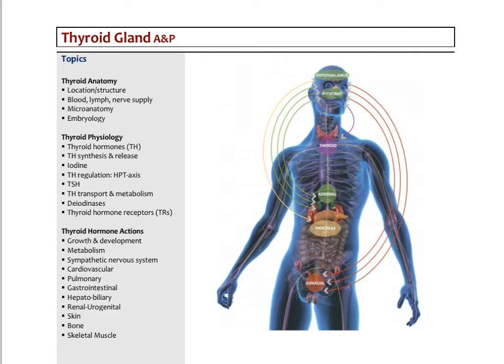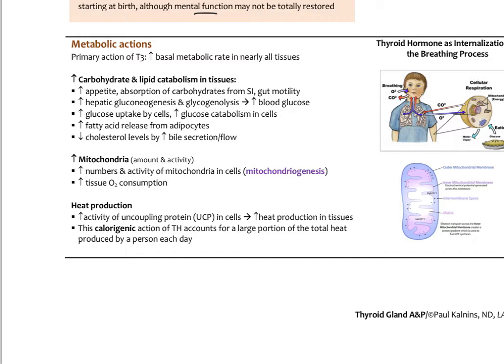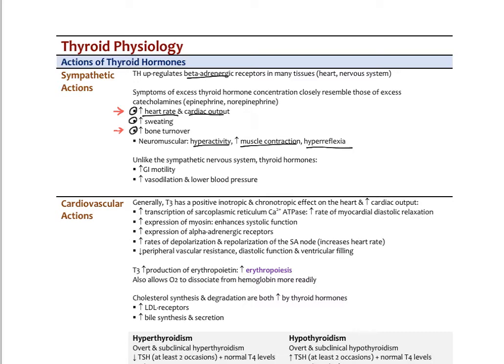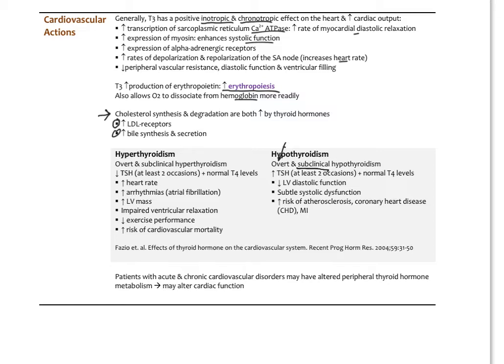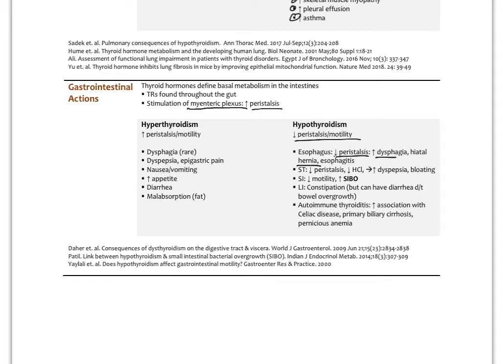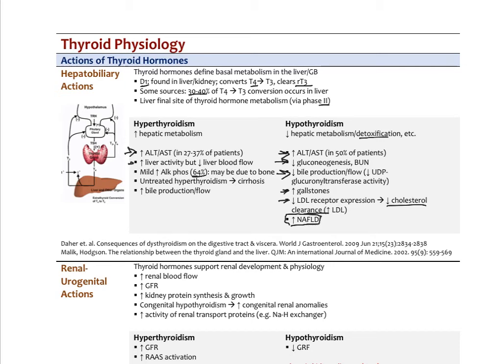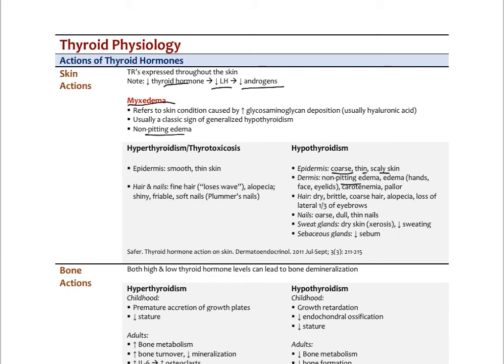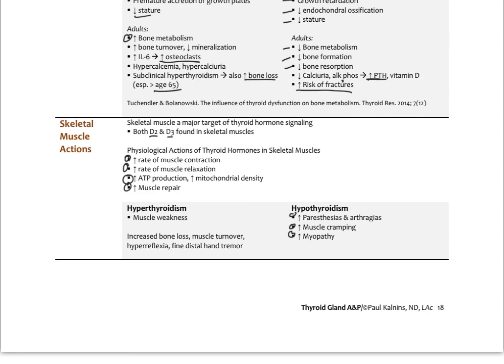Integrative Endocrinology: Thyroid Anatomy & Physiology (Part 3)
Overview of thyroid anatomy & physiology/hormones (Part 3)